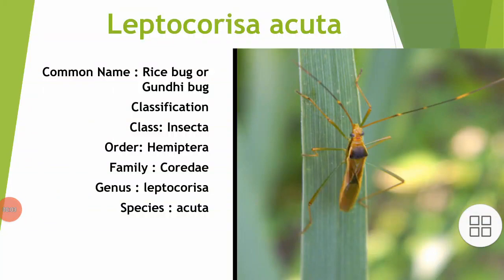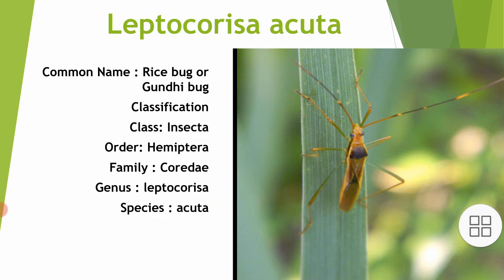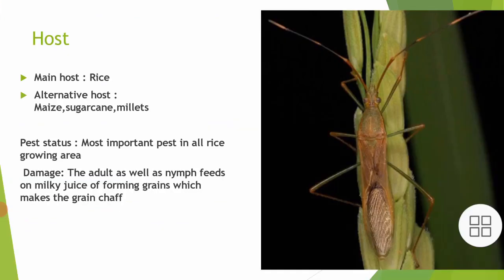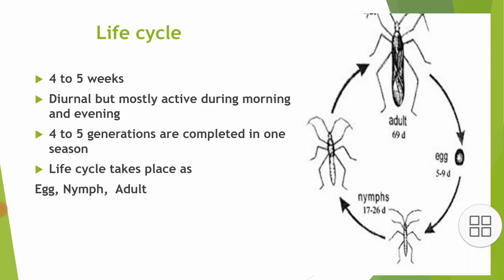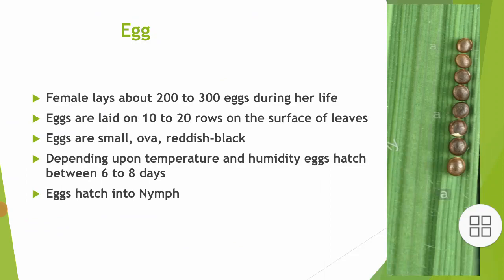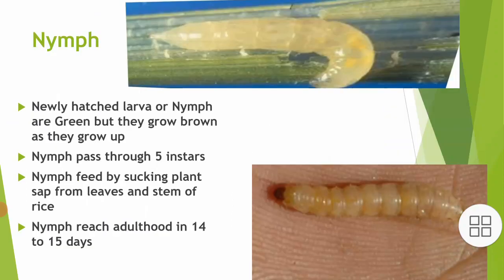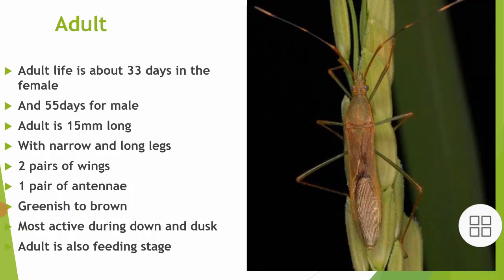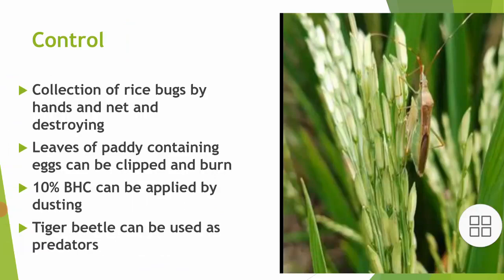what is leptocorisa acuta(Rice bug)?what is the life cycle of leptocorisa acuta?Control measures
insect pest infestations in rice plant